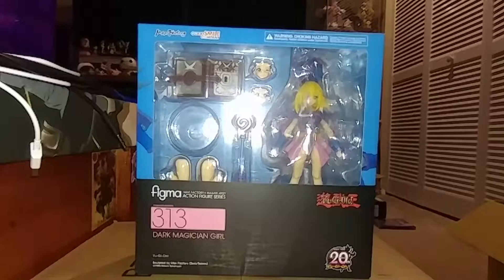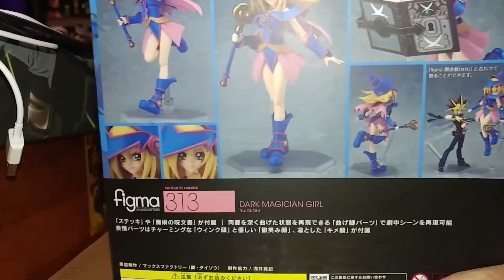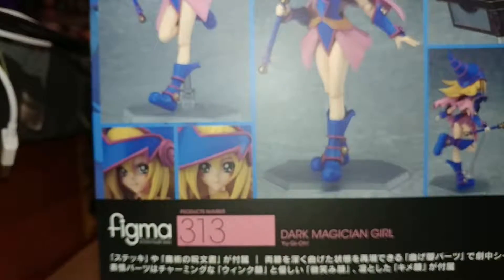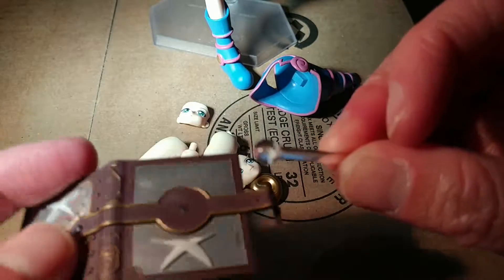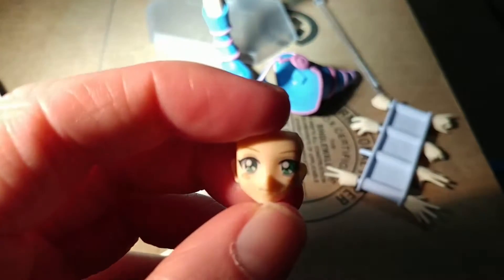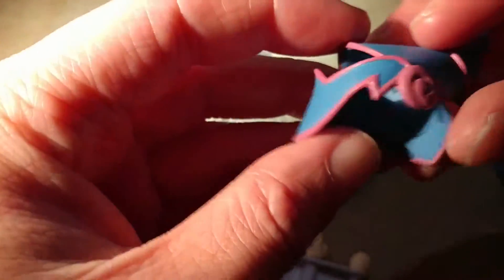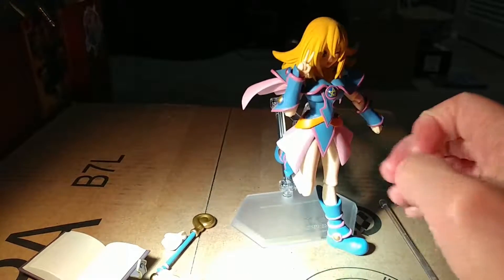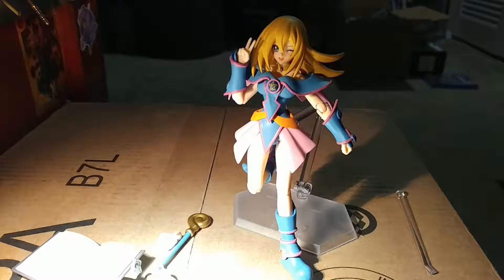Toysday Tuesday (EAST) - Dark Magician Girl figma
Hi everyone! This week's Toysday Tuesday (EAST) review is on the Dark Magician Girl from Yu-Gi-Oh! In figma form!